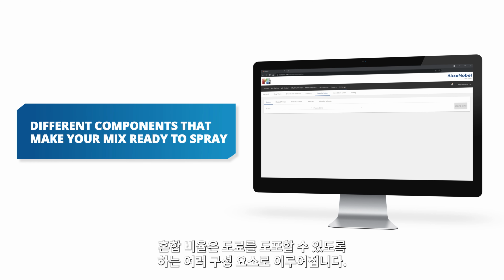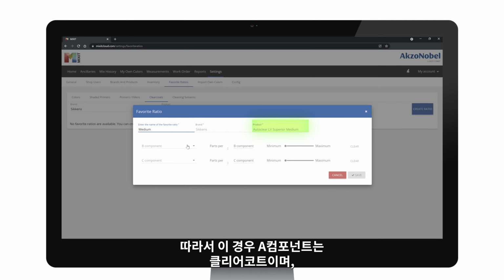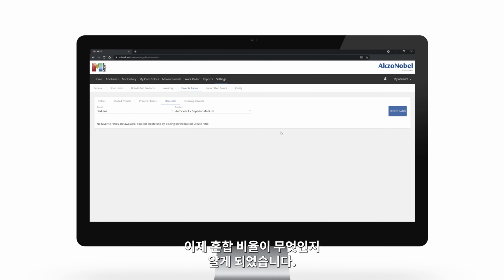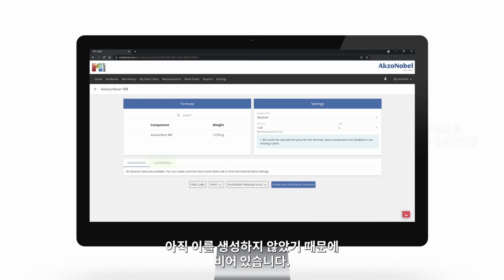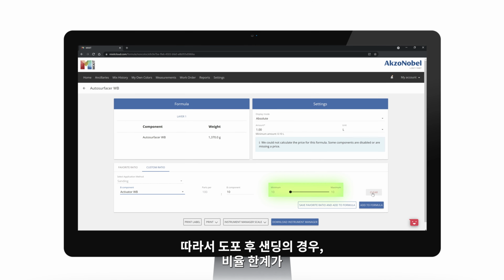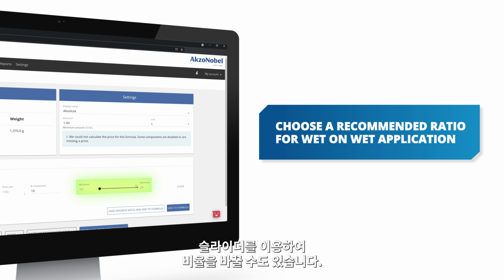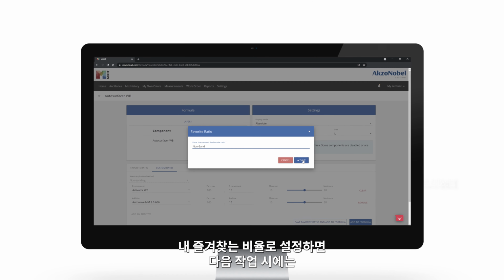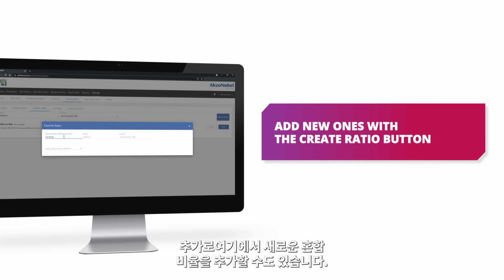공통제품 혼합비율 설정 및 활용